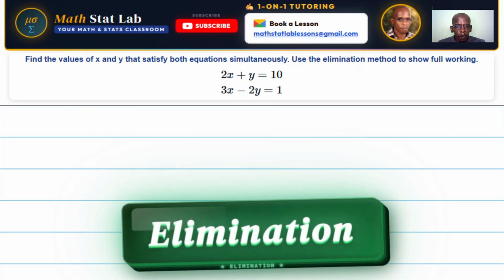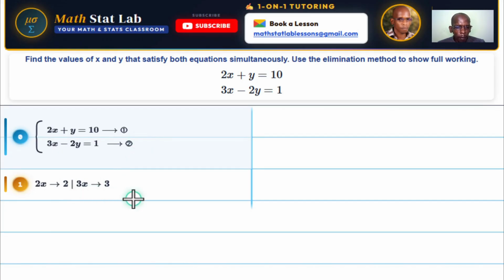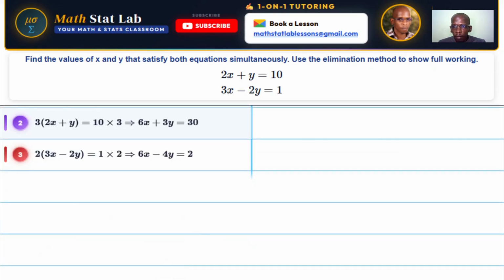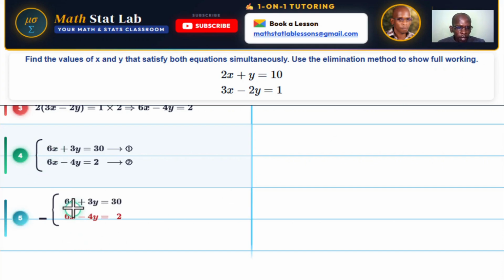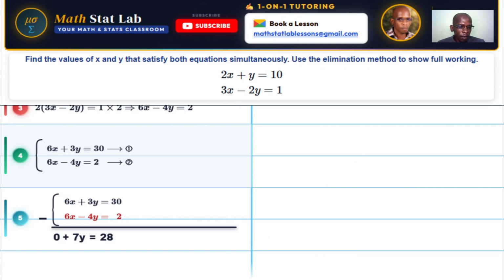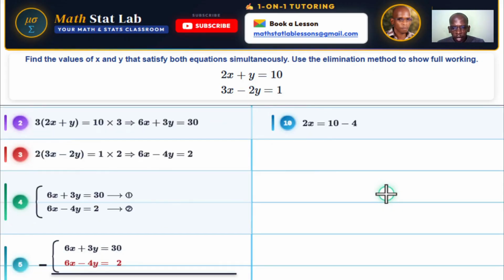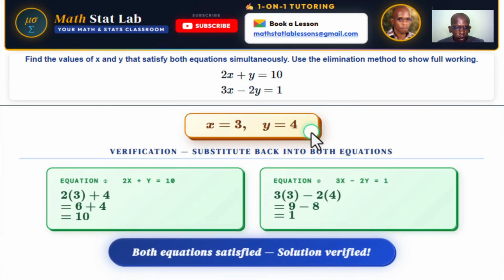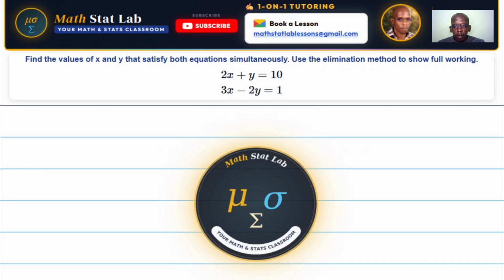How to Solve Simultaneous Equations by Elimination | GCSE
Welcome to this lesson on solving simultaneous equations by Elimination, one of the most efficient and commonly used methods in algebra. In this video, we focus on solving simultaneous equations by Elimination in a simple, clear, and step-by-step way so that you can fully understand the method and apply it confidently.

Solving simultaneous equations by Elimination involves removing one variable by adding or subtracting the equations, making it easier to solve for the remaining variable. In this lesson, solving simultaneous equations by Elimination is explained from the basics, with clear worked examples to help you understand each step.

We go through multiple examples of solving simultaneous equations by Elimination so you can learn how to align equations, eliminate variables correctly, and solve for unknowns without confusion. This method is very important in System of Equations and is frequently tested in exams.

By the end of this video, you will feel confident in solving simultaneous equations by Elimination and be able to apply the method to different types of questions.

In this lesson, you will learn:

How to use the elimination method step-by-step
How to align equations correctly
How to eliminate variables efficiently

This video is perfect for students studying algebra and preparing for exams where System of Equations is tested.